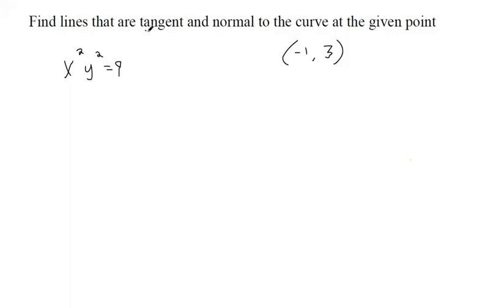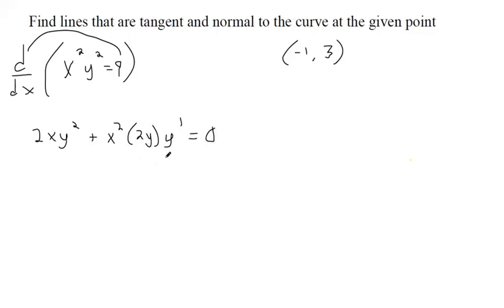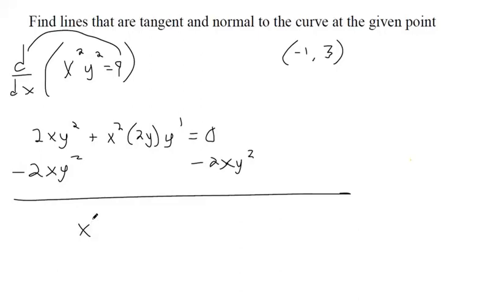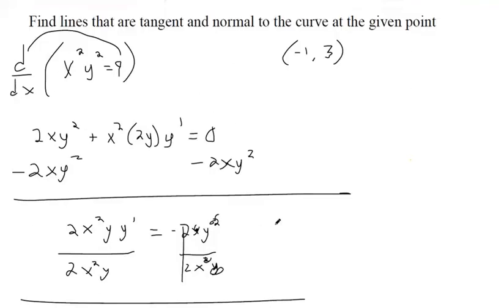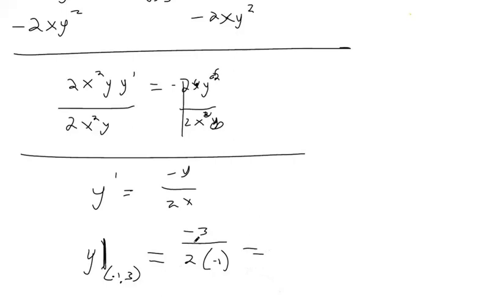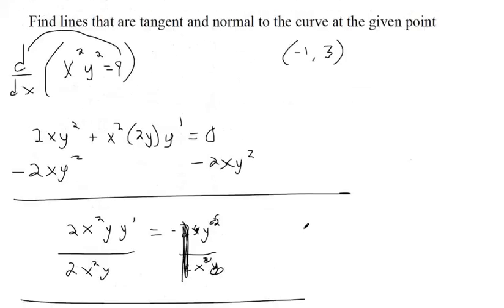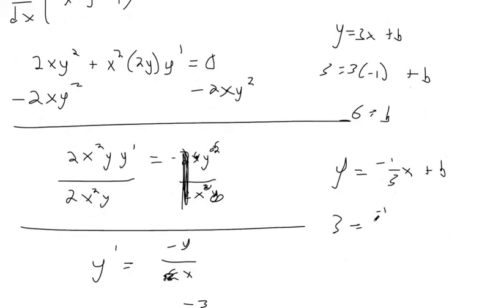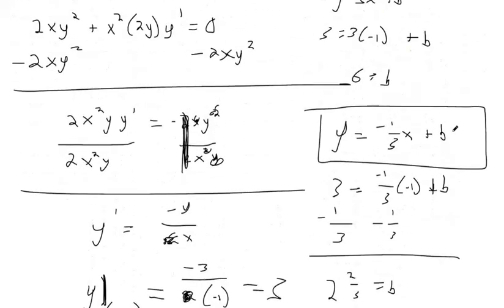Find lines that are tangent and normal to the curve at the given point